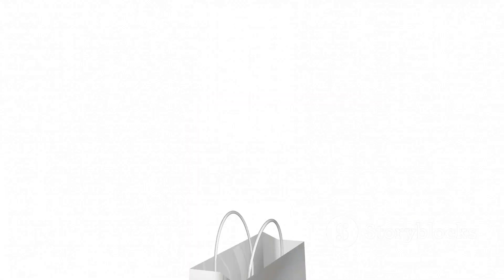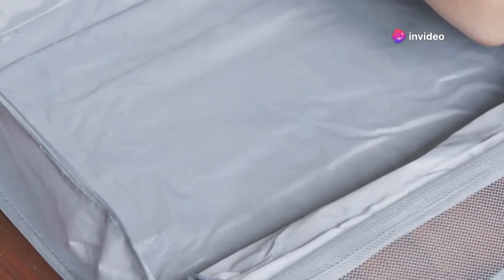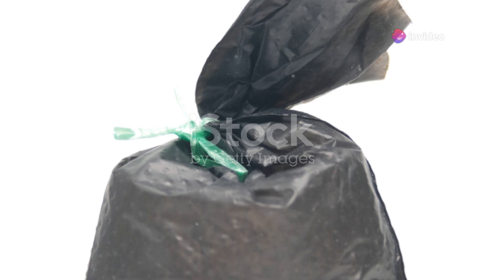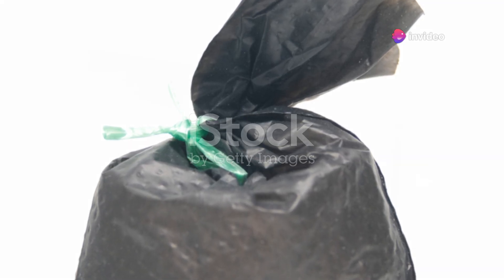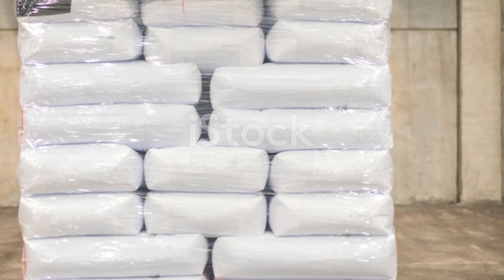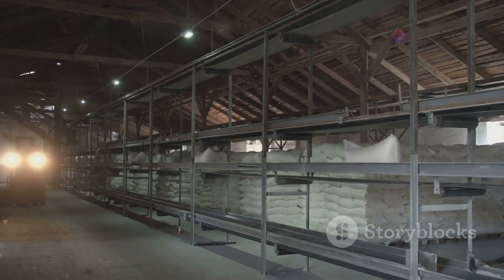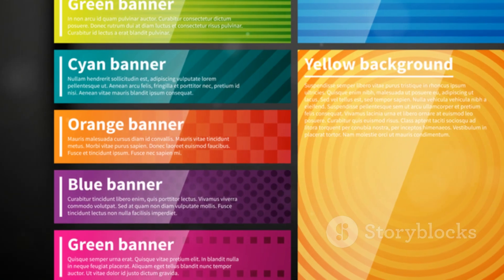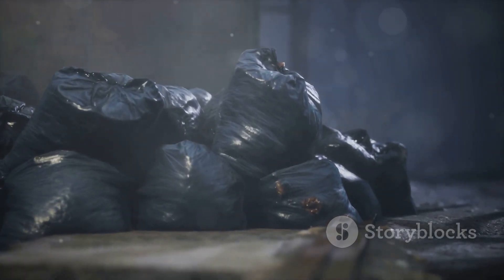Coordinate Your Existence with Rubbermaid Roughneck Sacks!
Clean up and sort out with Rubbermaid Roughneck Sacks! These tough stackable stockpiling containers are ideal for home use. Express farewell to bedlam and hi to arrange. 📦💪